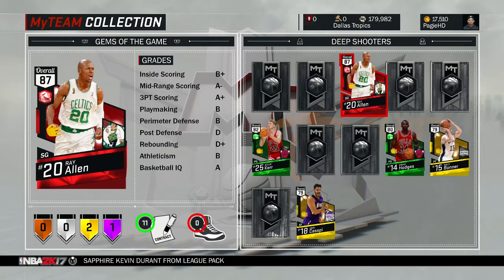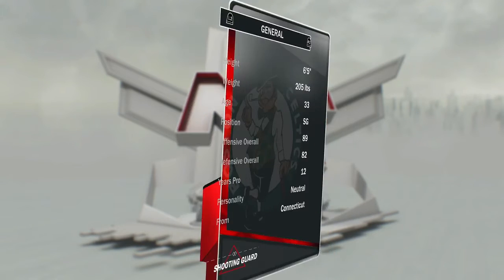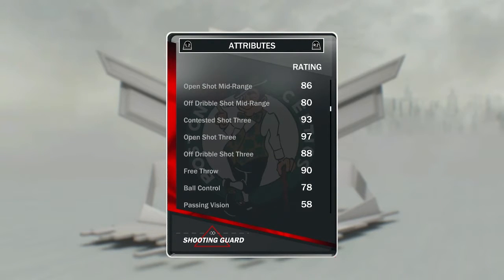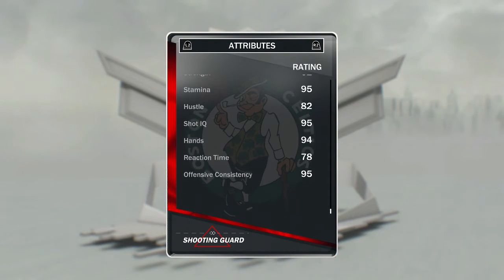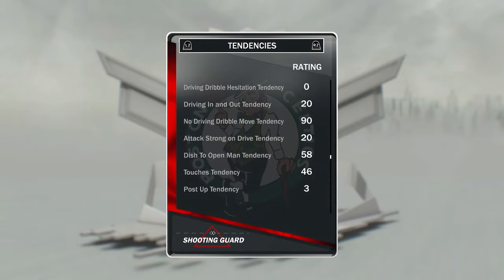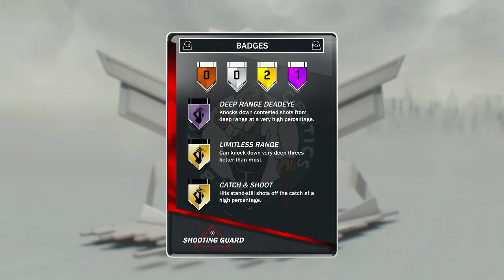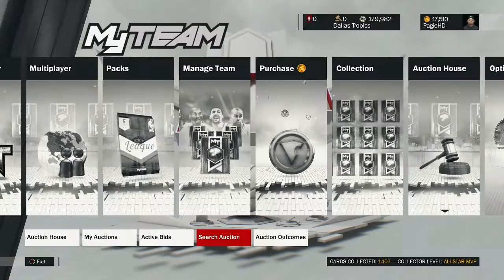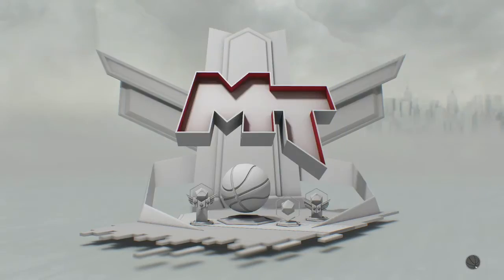NBA2k17 MyTeam - Ruby Ray Allen Review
Check out Tainted Minds on Twitter with the following links.